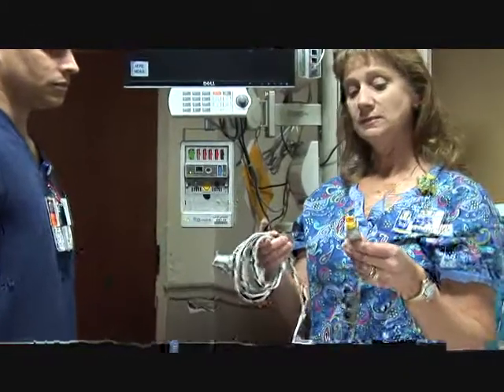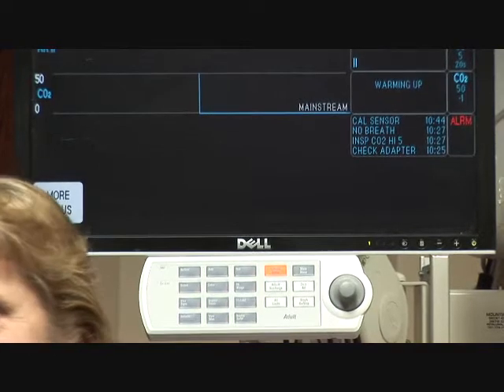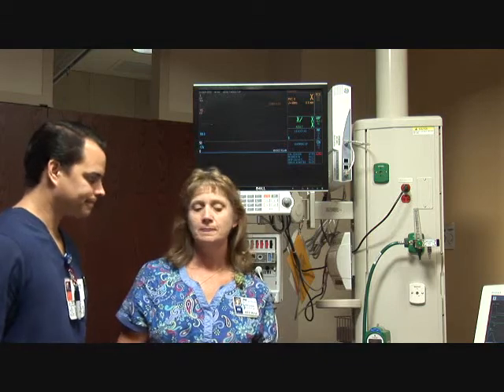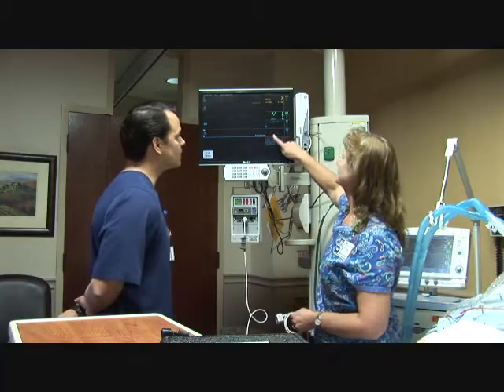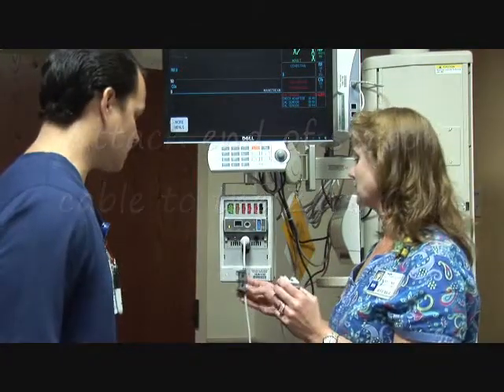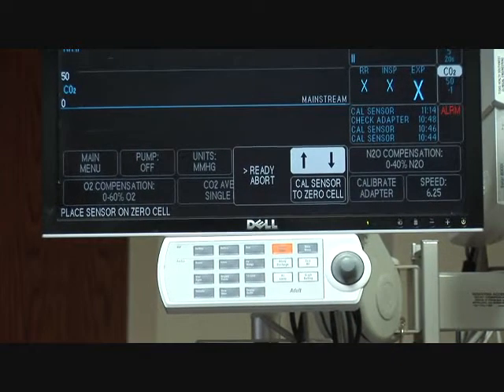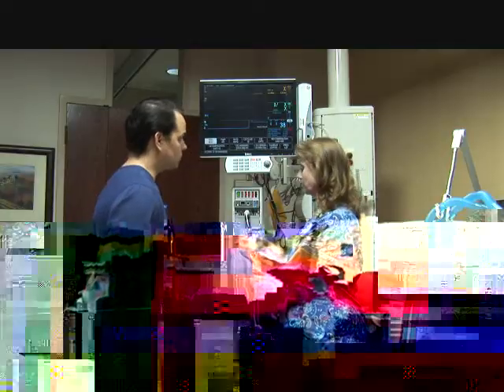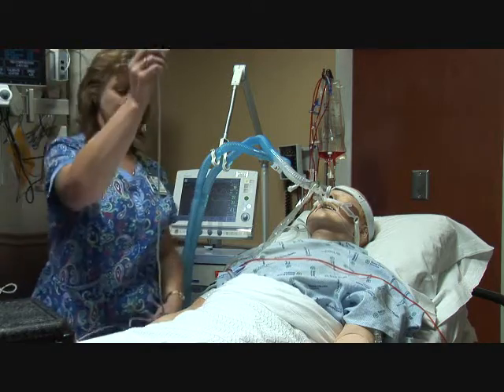End Tidal CO2 Monitoring 0001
Mainstream End Tidal CO2 monitor setup